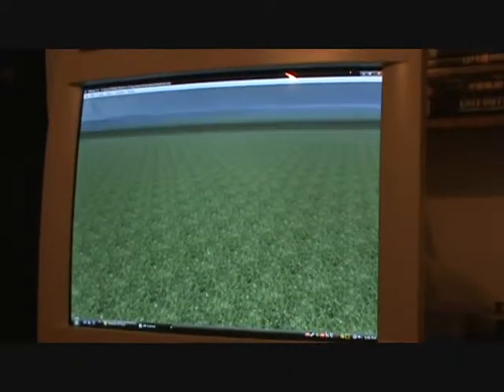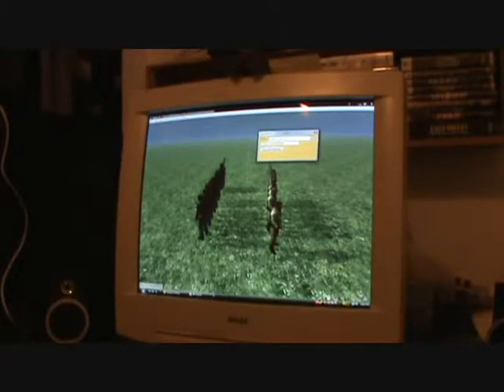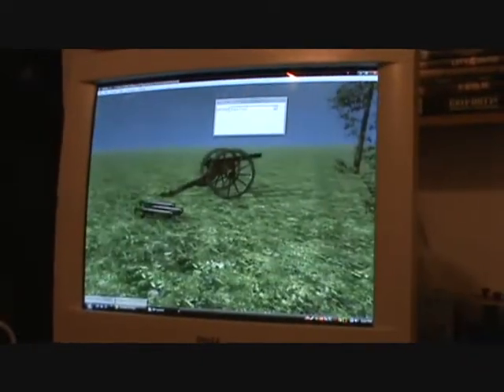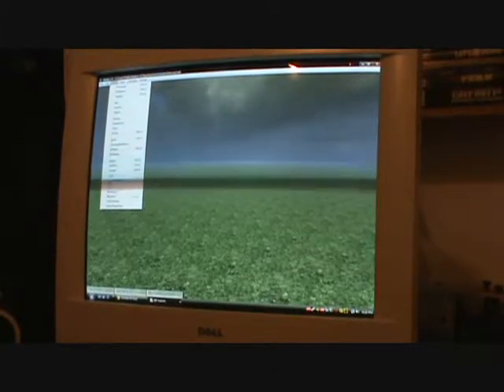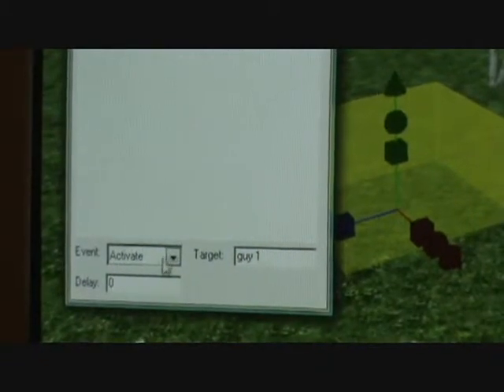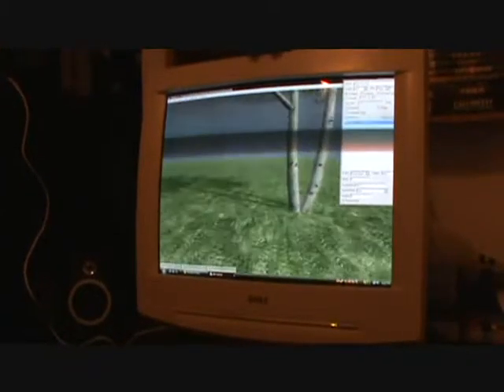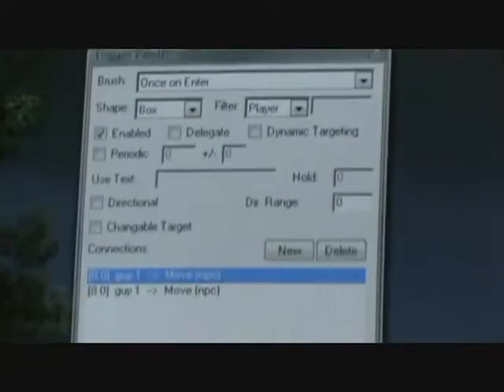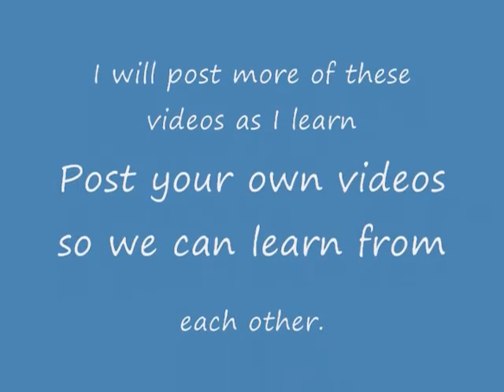Darkest of Days Level editor\map maker - Habitat part 2.wmv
How to use Darkest of Days Level Editor. Make your own maps and scripts in HABITAT